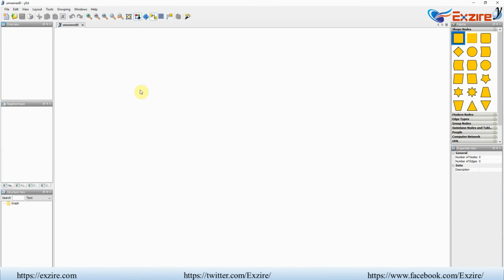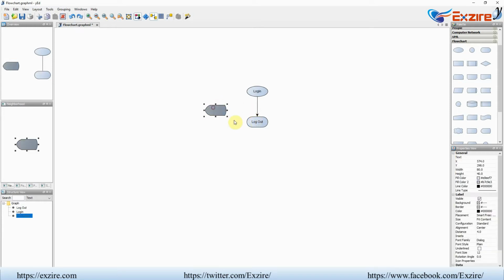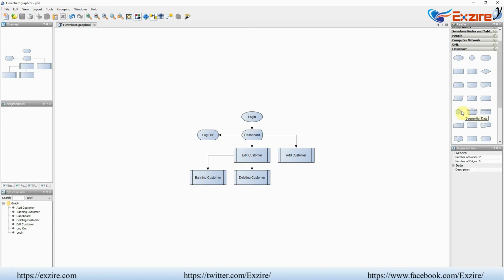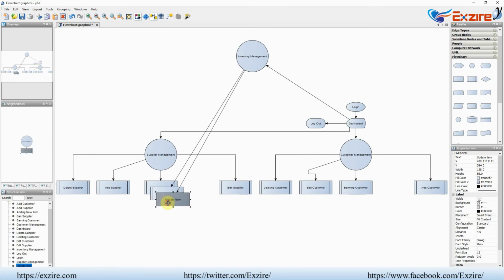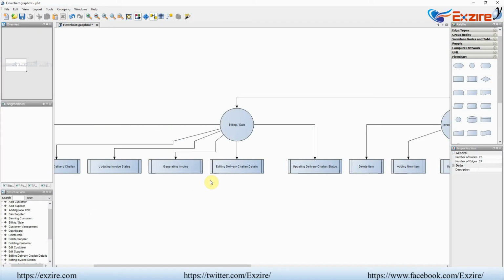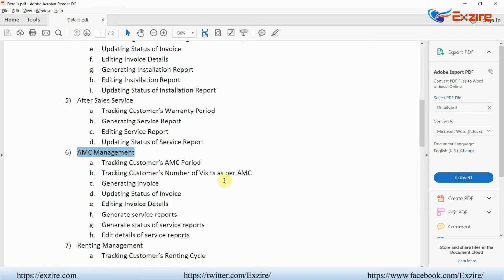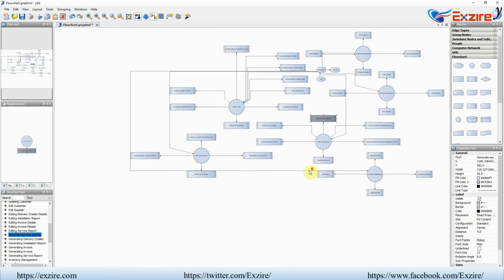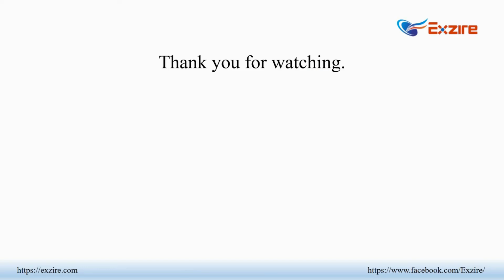BYOIMaBP Part 2 - Build Your Own Inventory Management and Billing Portal in PHP and MySQL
This video defines the functionality needs to be developed in Inventory Management and Billing Software with means of flowchart

AJ